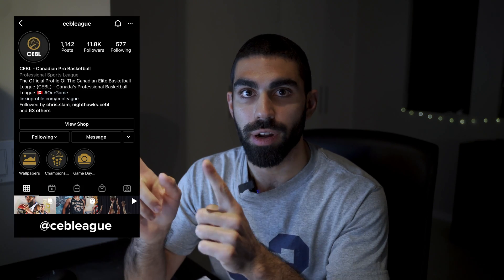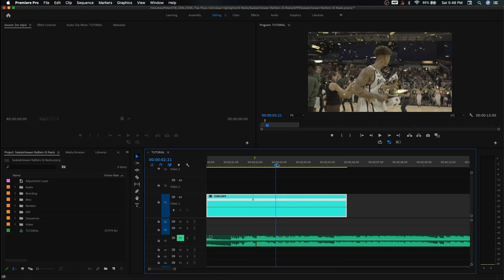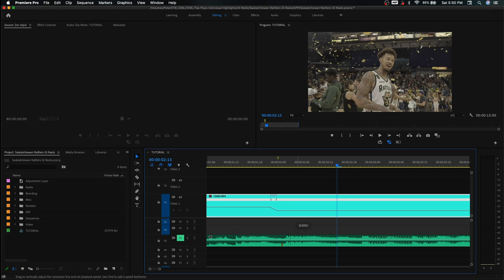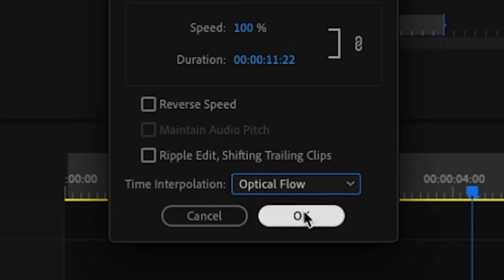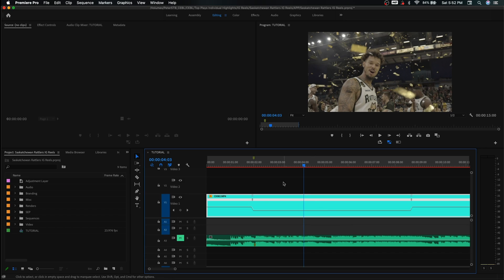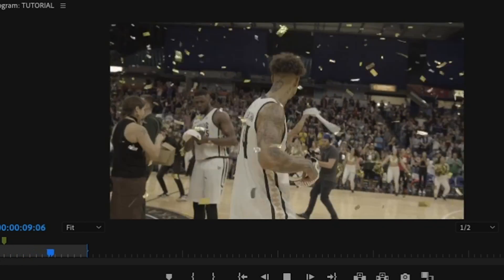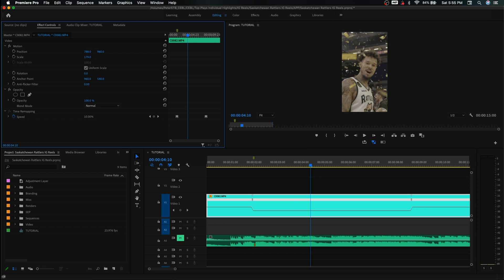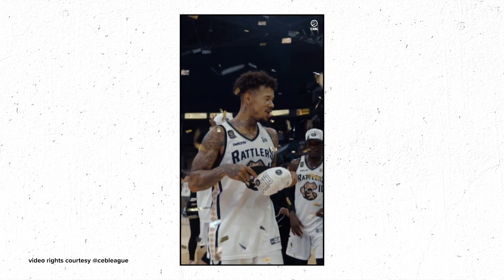How to FAKE Slow Motion in Your Videos with Optical Flow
Learn how to transform your videos into super slow motion with this simple Adobe Premiere Pro optical flow effect tutorial.

I am a freelance sports videographer currently based in Toronto. If you are interested in my video services, please visit my

In this video, I show you how to use the optical flow effect in Adobe Premiere Pro to edit your videos into super slow motion. After watching this video you’ll know when you can use optical flow to add slow motion to your video and best practices for using Premiere Pro’s optical flow on your footage to get a fake slow-motion effect.

I post videography and video editing tutorials, VFX breakdowns, and other educational content around work as a freelance sports videographer and video editor.

RGB Light I Always Use at My Desk I am a participant in the Amazon Associates Program, an affiliate advertising program designed to provide a means for me to earn fees by linking to Amazon.com and affiliated sites Become a channel member to get access to get early access to videos, use custom emojis, and more!